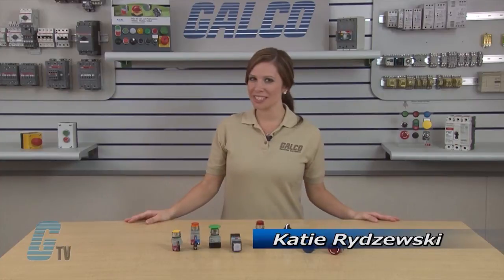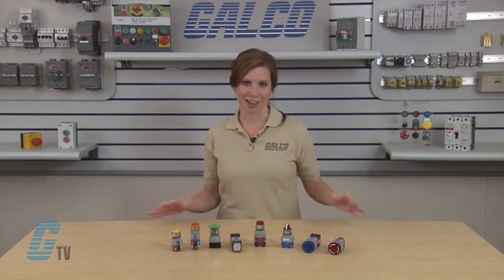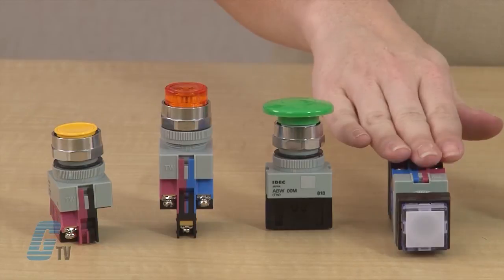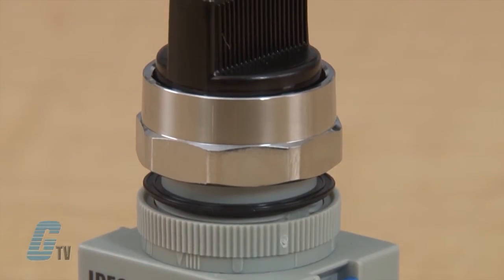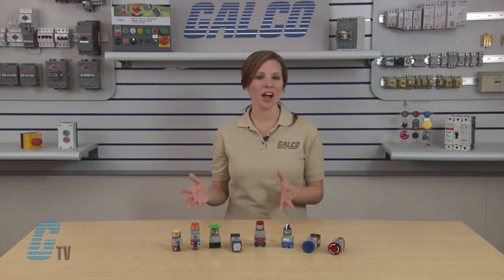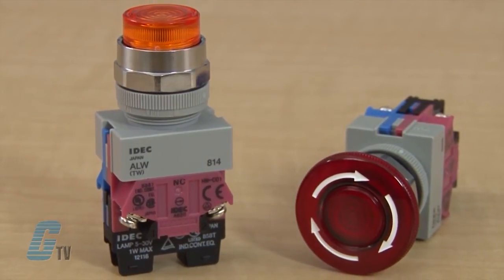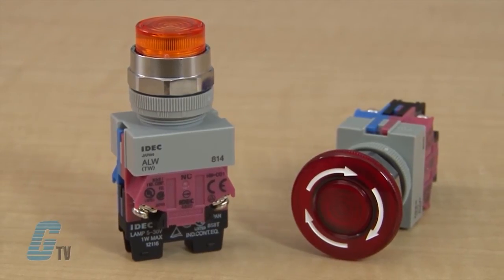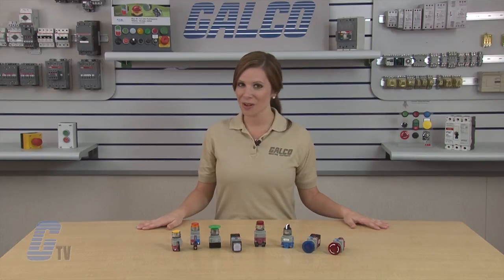IDEC "TW-Series" NEMA Style Pushbuttons & Switches - A GalcoTV Overview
IDEC TW-Series NEMA Style Pushbuttons & Switches presented by Katie Rydzewski for Galco TV.

IDEC's TW Series NEMA Style Switches are durable, easy to use, and versatile. These devices feature a modular construction for maximum flexibility, and snap on, self‑cleaning contact mechanisms, which allow for a wide current rating.

TW Series Features:
-    22mm Mounting Size
-    Incandescent or LED Types
-    Standard Screw Terminals
-    NEMA 1,2,3,3R,3S,4,4X,5,12,13
-    UL; CSA; CE Approvals
-    Corrosion Resistant Chrome Bezel
-    Fracture-Resistant Nylon Body

VIDEO TRANSCRIPT"
Today, we will be taking a look at Idec's TW series of NEMA style pushbuttons and switches.
The TW series are 22 millimeter NEMA style switches with snap on 10 amp contact blocks.  Button styles are available to support a wide variety of applications and include flush, extended, mushroom or square design.  All bodies are crafted from fracture-resistant nylon and have a corrosion resistant octagonal chrome plated locking bezel.
Illuminated units feature two types of illumination, LED and incandescent along with a choice of two lens styles, one that maximizes light dispersion and the other that accommodates direct lens engraving. The slow make, double break, self cleaning contact mechanisms allow for a wide current rating from 5 milliamps to 10 amps.  This reduces the need for various contact material.
Pushbuttons and switches' panel are rated NEMA 4X and IP 65 with watertight and oiltight protection.
Idec's TW series of NEMA style pushbuttons and switches, along with thousands of other products and services are available at galco.com.